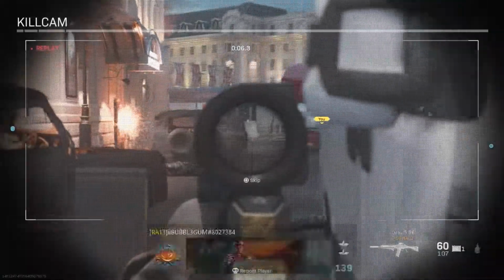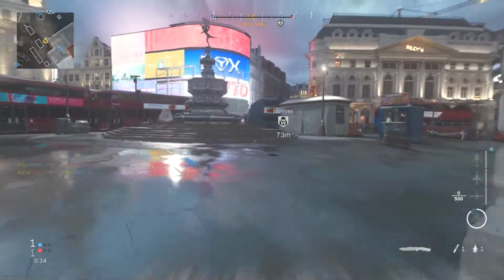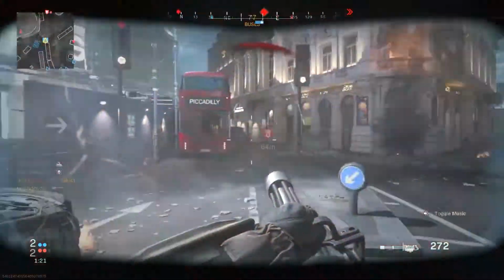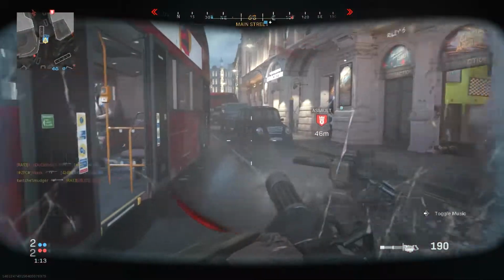TIPS AND TRICKS for the HALLOWEEN JUGGERNAUT GAMEMODE | Onslaughter Haunting of Verdansk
Come hang out with me on Twitch - I stream every week

- for long lasting energy without the sugar and crash of other energy drinks

haunting of verdansk
warzone halloween
modern warfare halloween
warzone tips and tricks
modern warfare tips and tricks